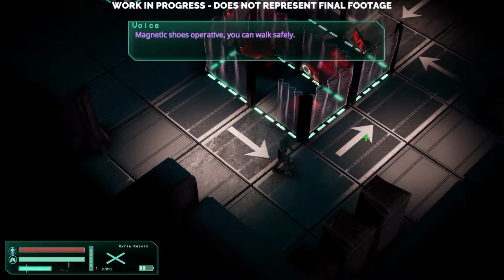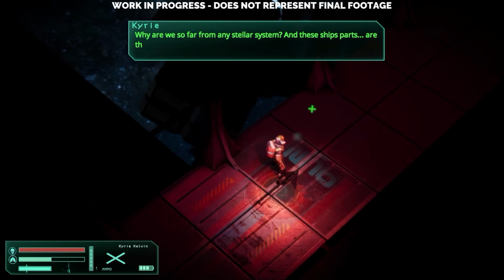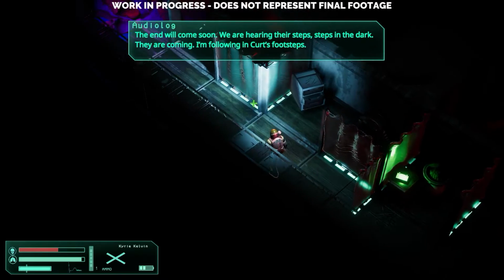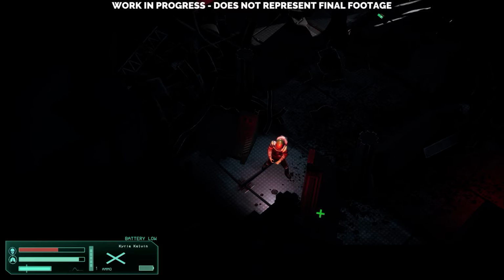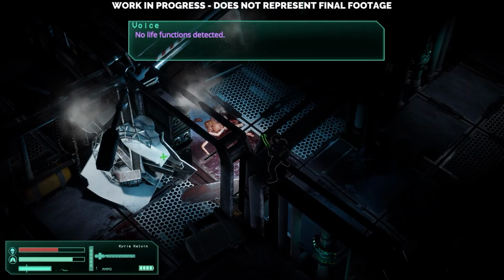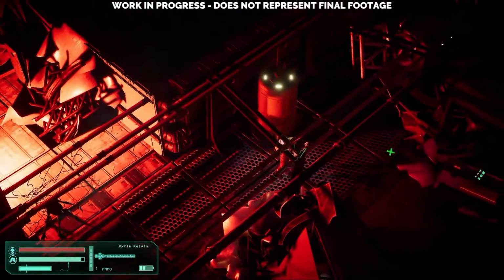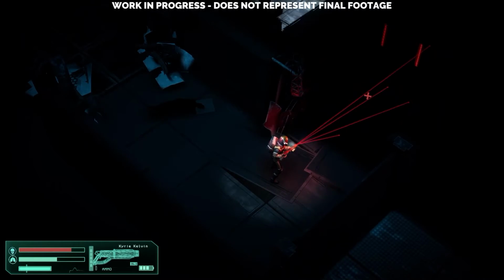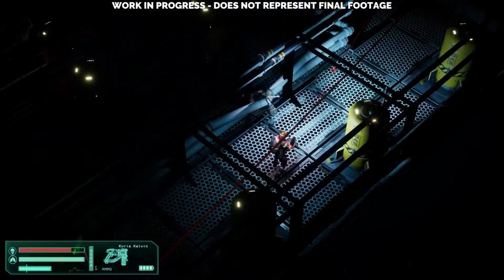CryoSpace [PC] 25 Minute Walkthrough Trailer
Inspired by Alien and Philip K. Dick novels, CryoSpace is an isometric action/RPG survival-horror game.

CryoSpace is coming to PC (Steam) in 2023.